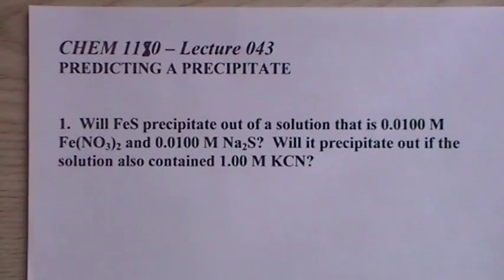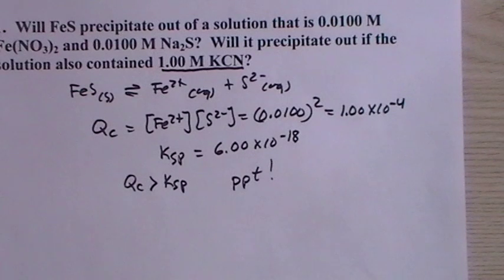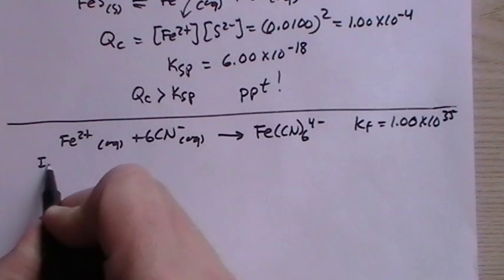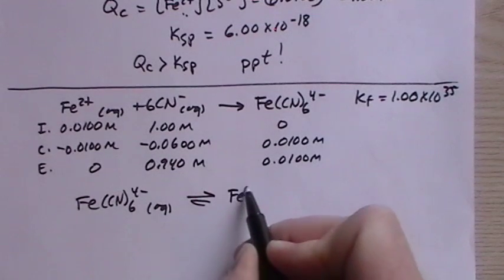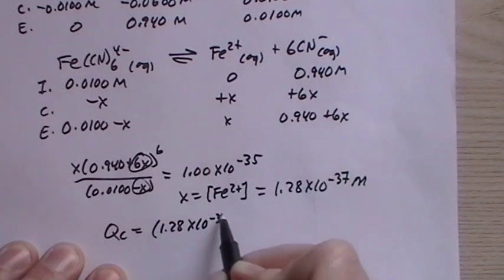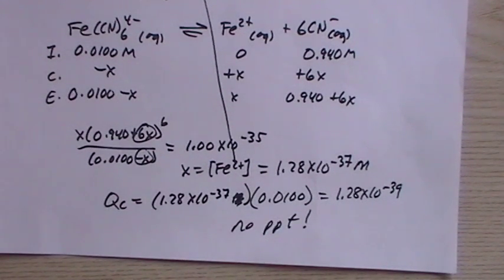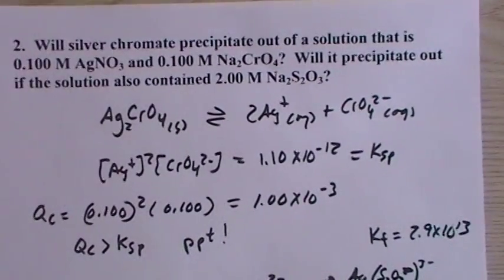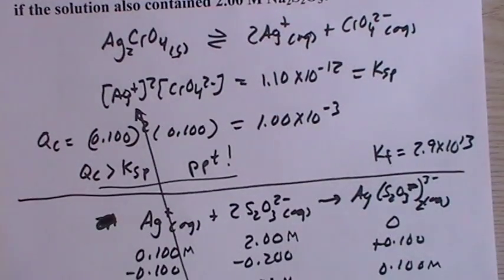CHEM 1180 Lecture 043 Predicting a Precipitate